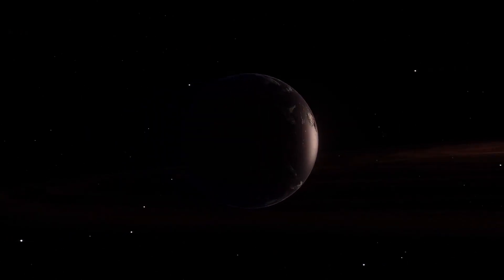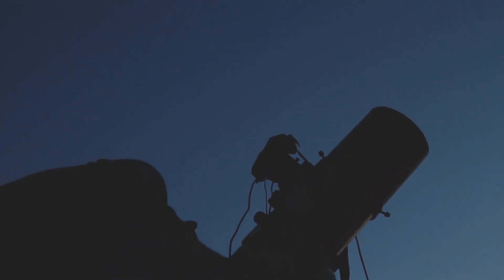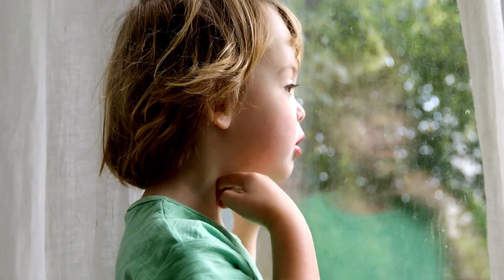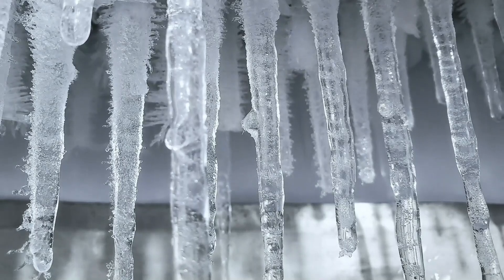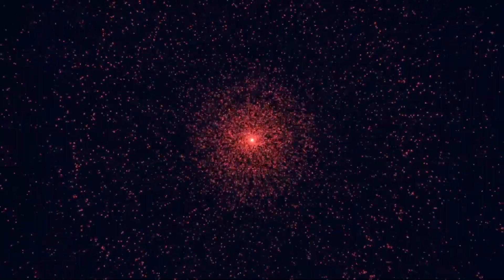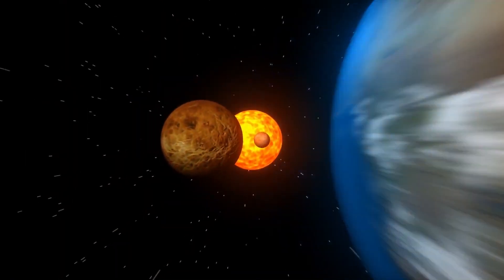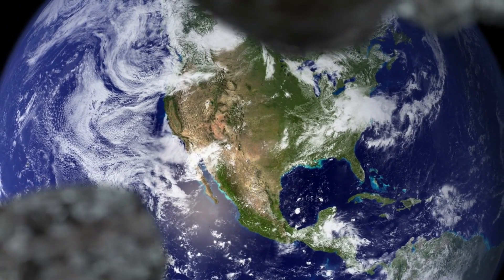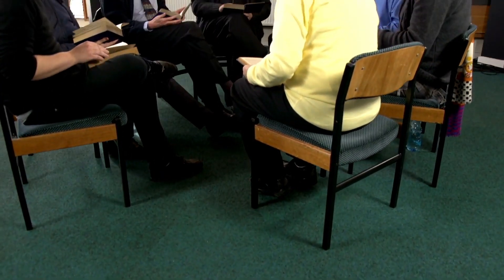James Webb Just Released the CLEAREST Image of Proxima B!